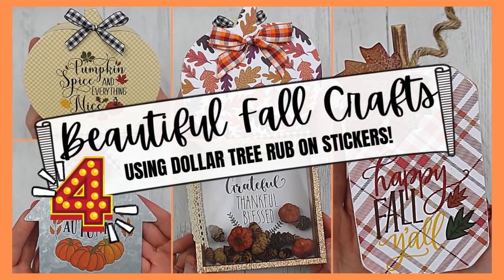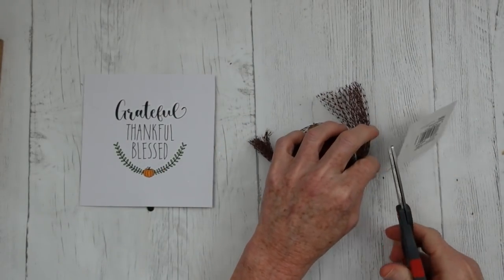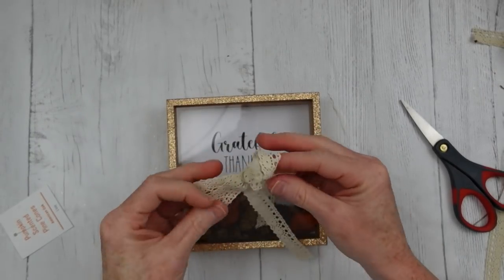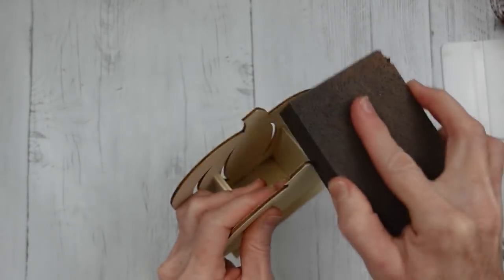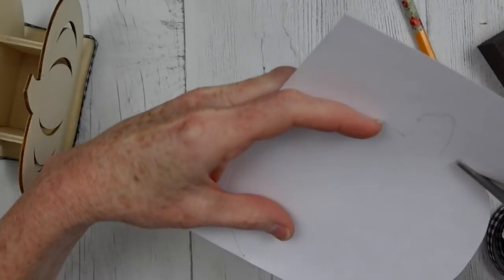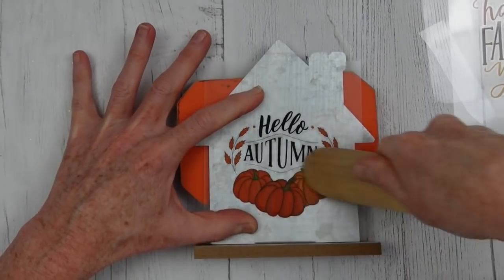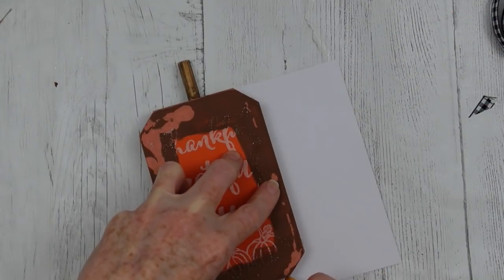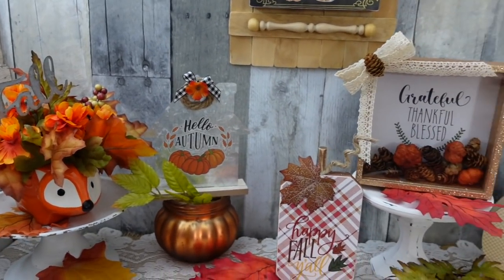Rustic Farmhouse Fall DIYs - Dollar Tree Rub-On Transfer DIYs - NEW!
IF you haven't been to your local Dollar Tree for fall crafting goodies, you better run! Today, I will show you some rustic farmhouse fall diys featuring the Dollar Tree rub-on transfer sticker. These are NEW and so amazing! I will show you 4 projects, 1 that is reversible!

Monvict Glue gun (mentioned in the video)

Thanks!